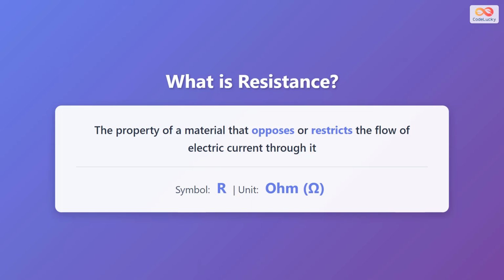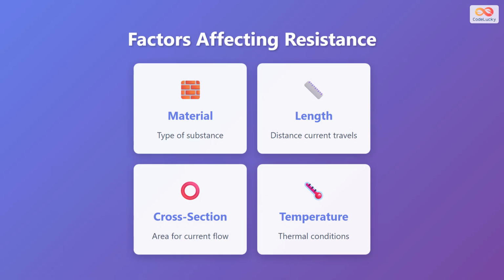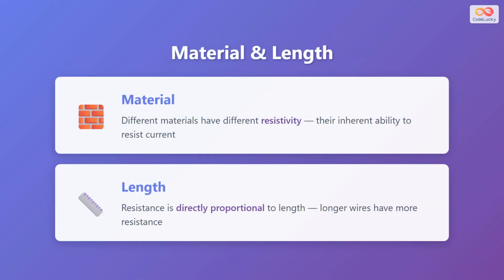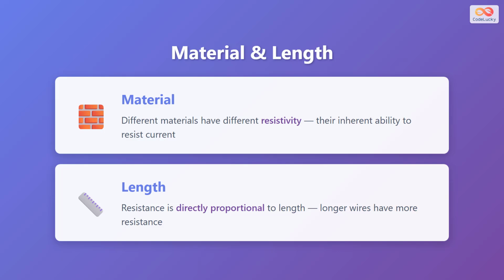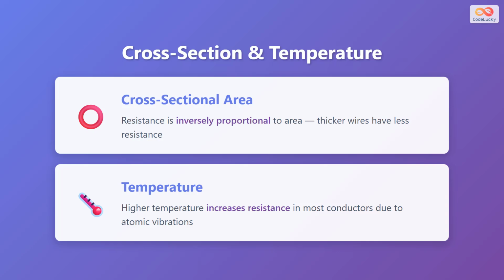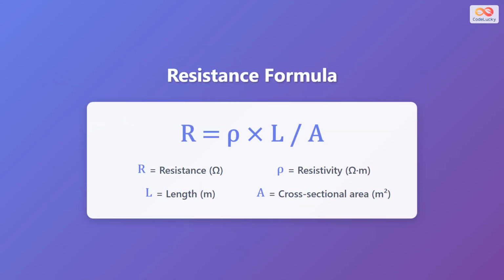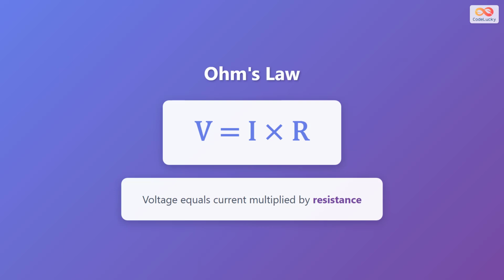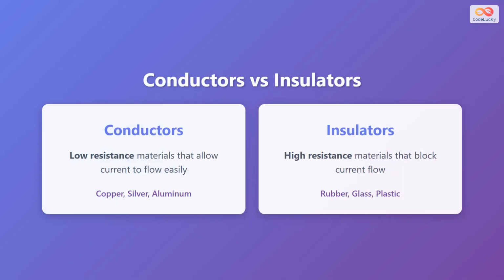Resistance: Opposition to Current Flow | Electricity Basics Explained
⚡ Learn everything about RESISTANCE in electricity! This comprehensive tutorial explains what resistance is, how it opposes electric current, and the key factors that affect it.

🔬 What You'll Learn:
Understand the fundamental concept of electrical resistance and why it matters in circuits. Discover how material type, conductor length, cross-sectional area, and temperature all influence resistance. Master the resistance formula and see how it connects to Ohm's Law. Learn the difference between conductors and insulators and why certain materials are chosen for electrical applications.

💡 Perfect for students, hobbyists, and anyone interested in understanding how electricity works! This beginner-friendly explanation breaks down complex concepts into easy-to-understand segments.

📊 Topics Covered:
• Definition of resistance and its unit (Ohm)
• Four main factors affecting resistance
• Mathematical formula for calculating resistance
• Ohm's Law and its relationship with resistance
• Conductors vs insulators with real-world examples

🎯 Whether you're studying for an exam, working on electronics projects, or just curious about how electrical circuits work, this video provides the essential knowledge you need!

Chapters:
00:00 - Resistance: Opposition to Current Flow
00:22 - What is Resistance?
00:49 - Factors Affecting Resistance
01:15 - Material and Length
01:46 - Cross-Section and Temperature
02:17 - Resistance Formula
02:48 - Ohm's Law
03:16 - Conductors vs Insulators
03:51 - Outro